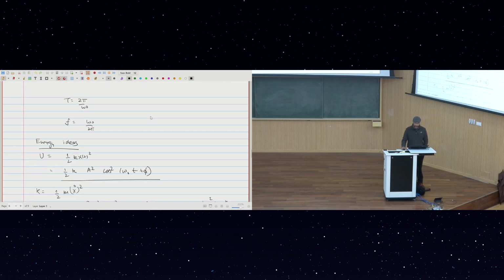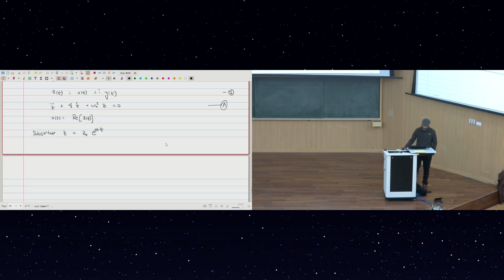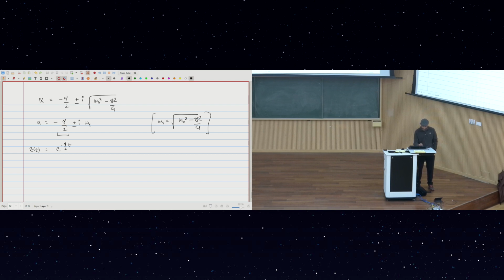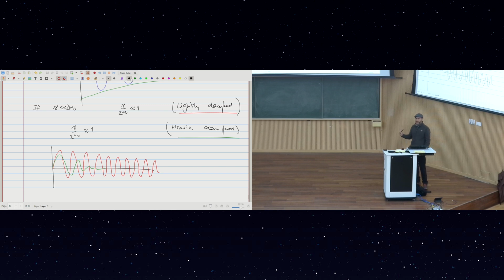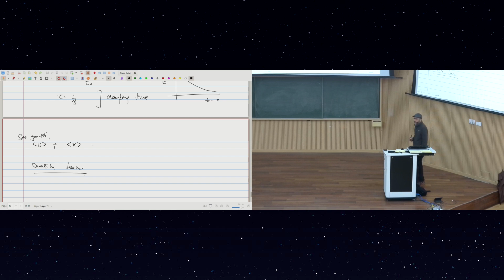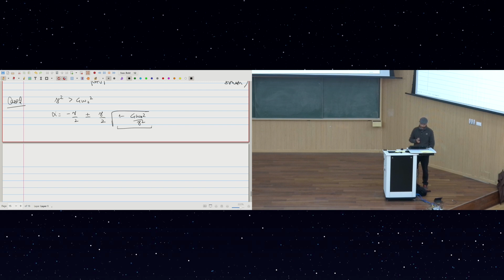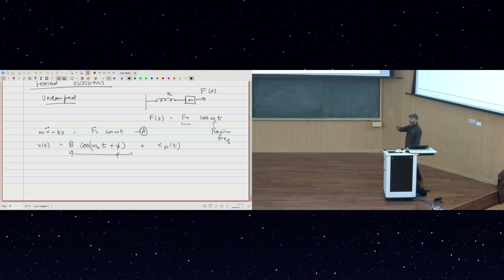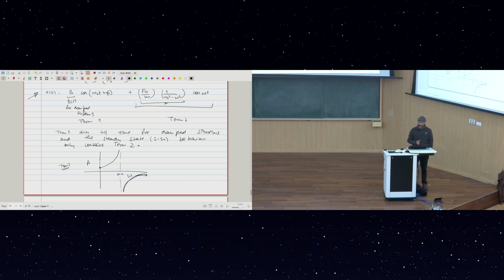Lecture 25 - Damped harmonic oscillator